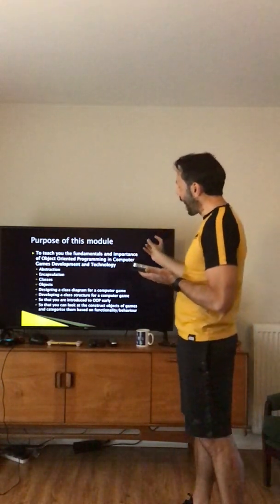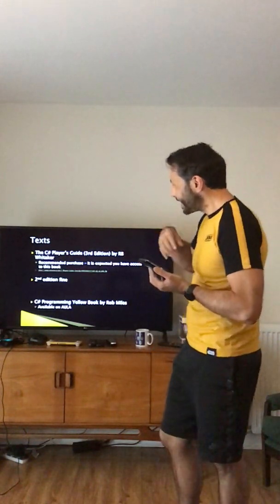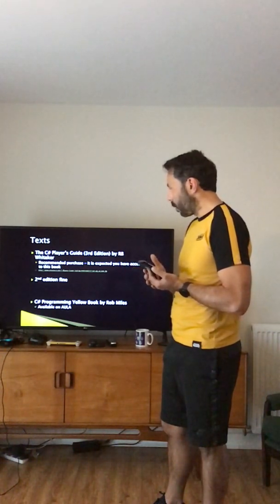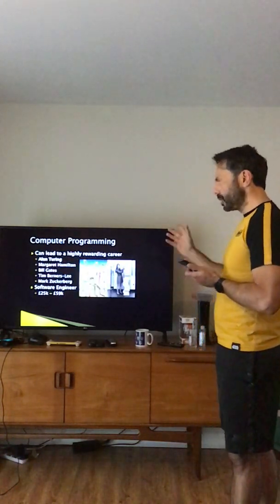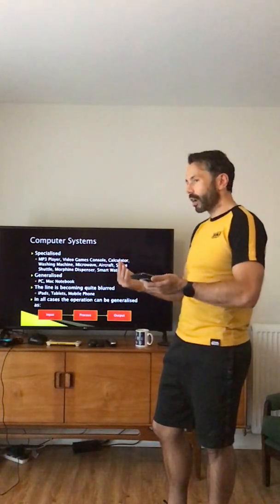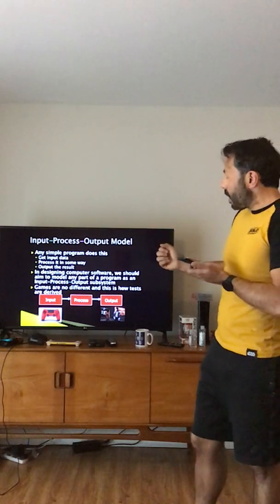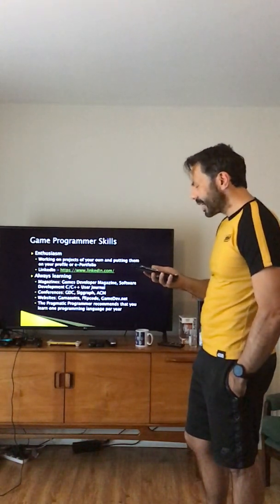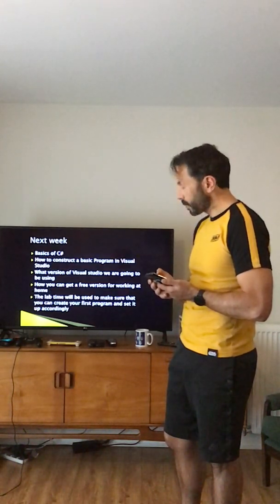Programming with Objects Introduction Week 1 Lecture